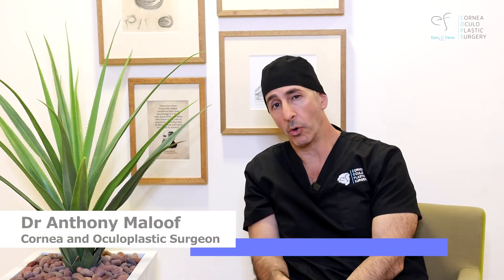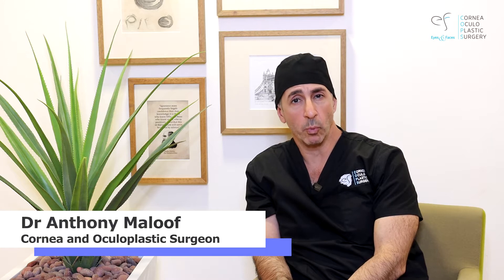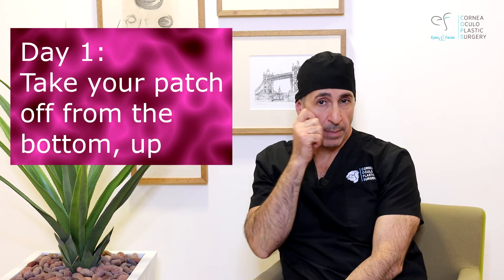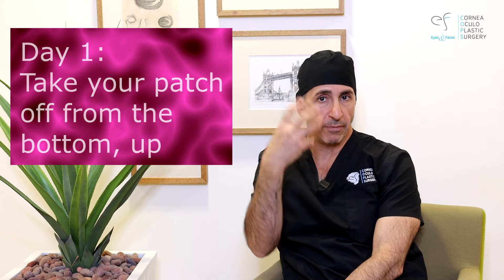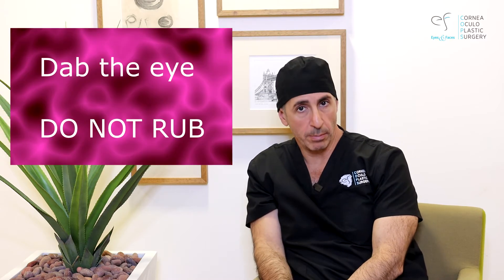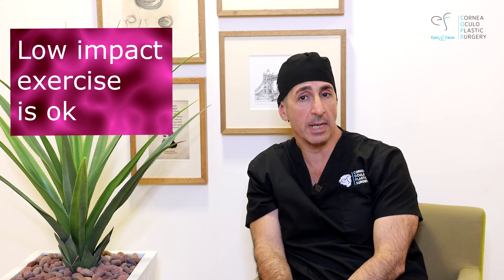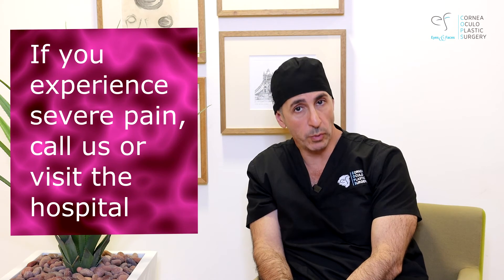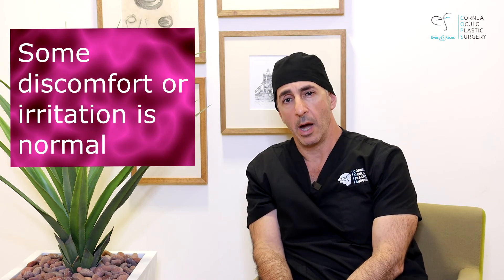After your surgery - Eye surgery - Dr Anthony Maloof, Sydney Australia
Eye surgery - Dr Anthony Maloof gives us a brief overview of what to expect after Eye surgery so that you can have clear expectations following surgery. Watch on to get all the information you need for your post operative period.

This is part of a short video series that Dr Maloof has put together in order to arm the patient with appropriate information and knowledge about their surgery. Feel free to check out other videos on Dr Maloof's Youtube channel or visit his specialty websites for a more in depth understanding.

Dr Anthony Maloof
Corneal and Oculoplastic Surgeon
Eyes and Faces
Sydney and Westmead